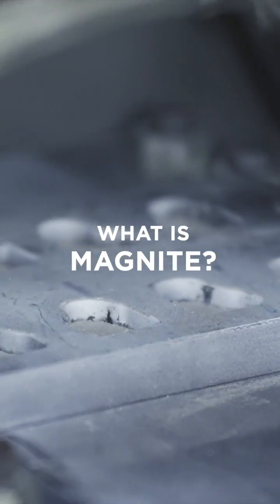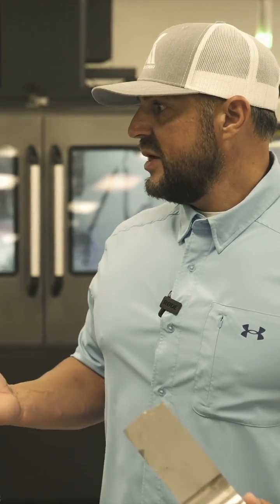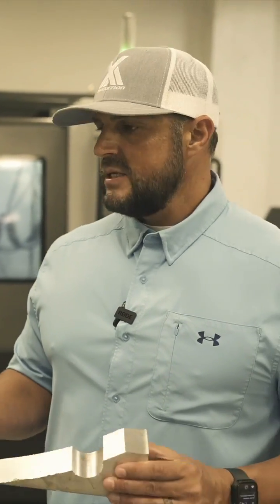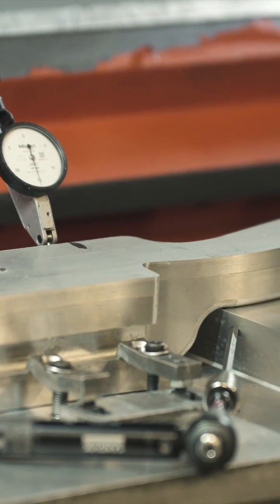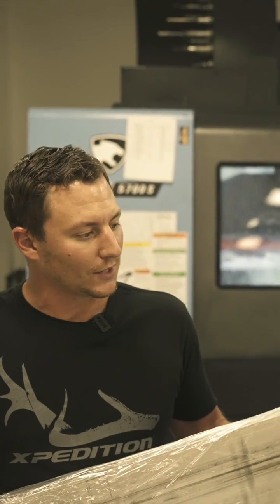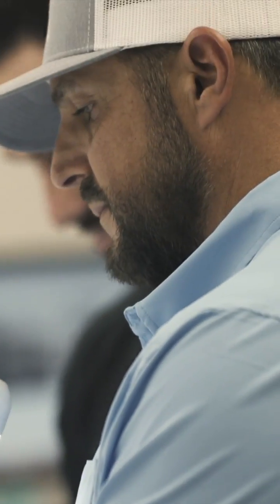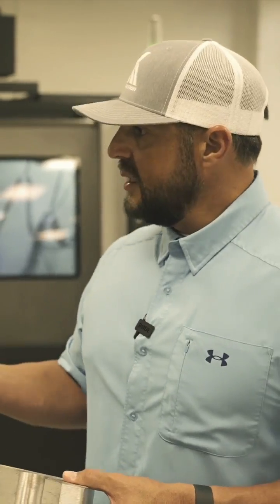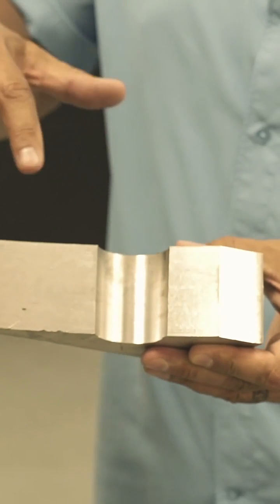Why Magnite? Magnite is...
Magnite™ is a Metal Nano-Composite alloy, using ceramic nanoparticles combined with other rare earth elements to create a material that is stronger and more consistently manufactured than carbon while simultaneously being lighter than aluminum.